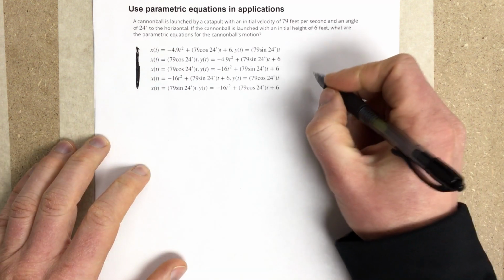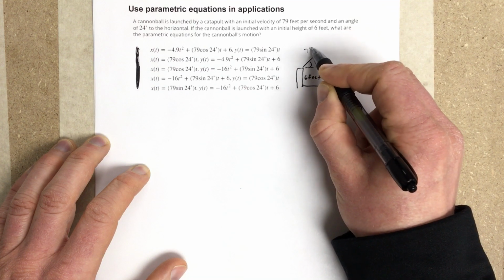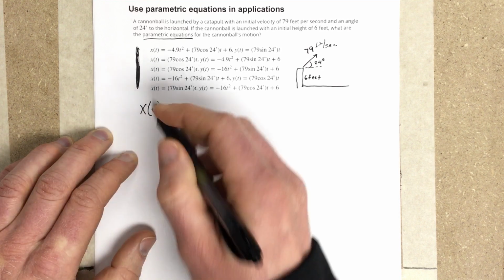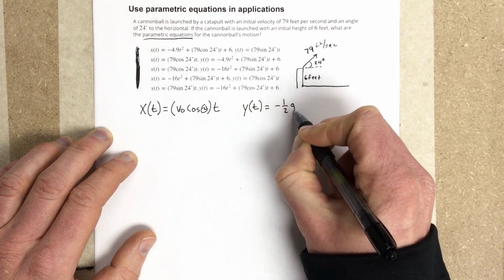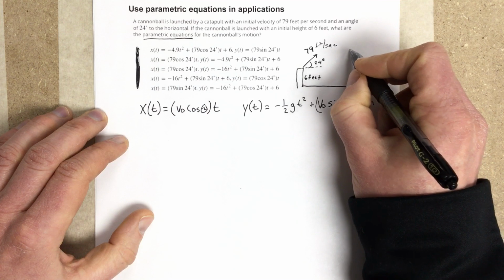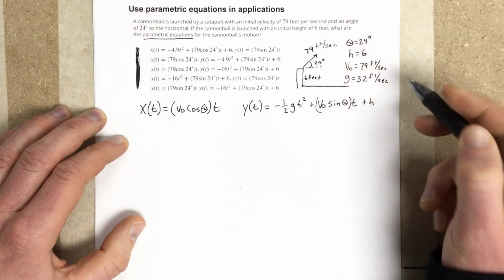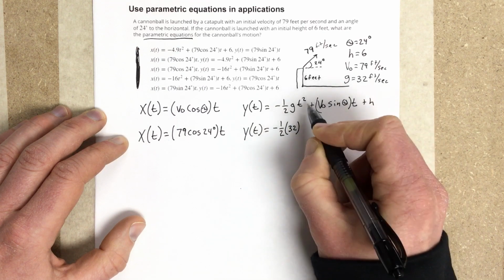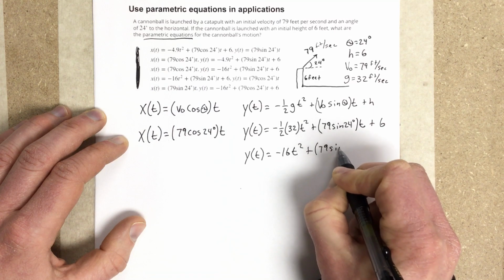Use parametric equations in applications